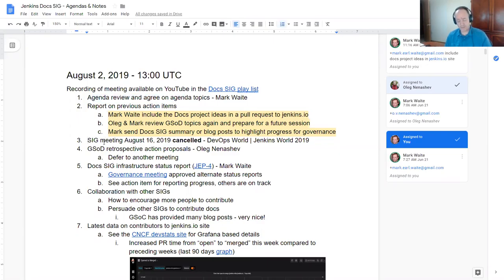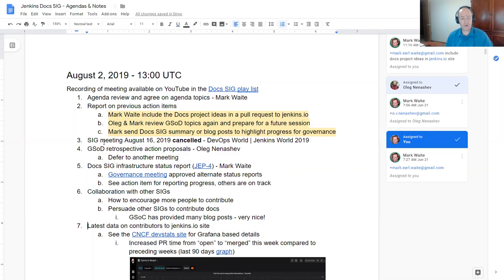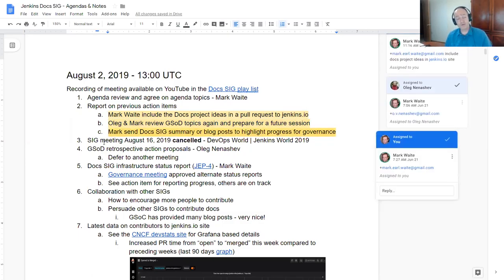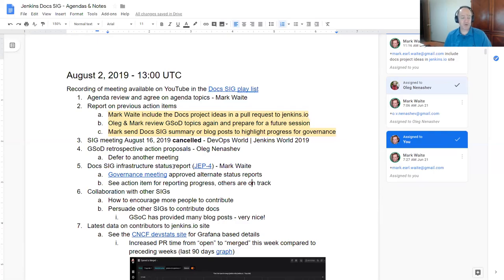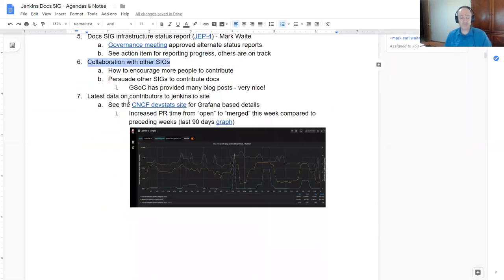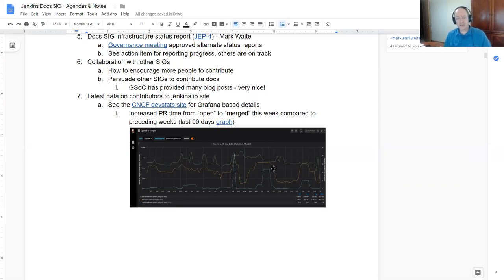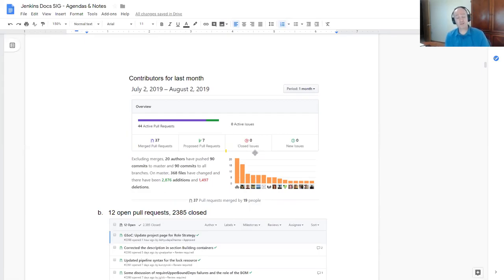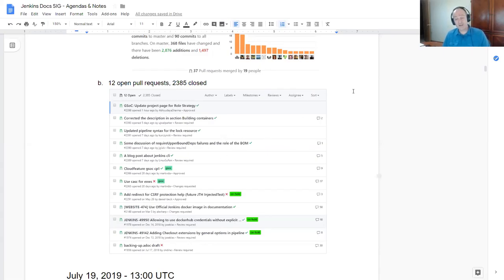Docs SIG 2019 08 02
Jenkins documentation special interest group meeting Aug 2, 2019.  Topics include Docs SIG status reporting change approved, collaboration with other SIGs, latest data report on pull requests merged and contributed.